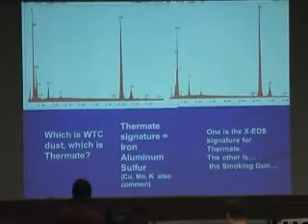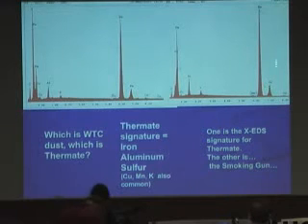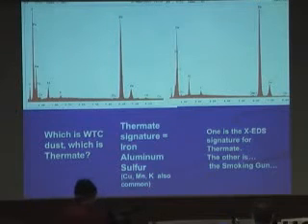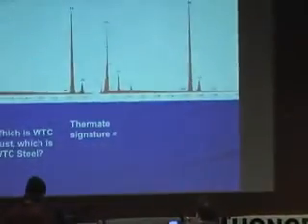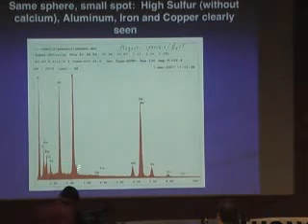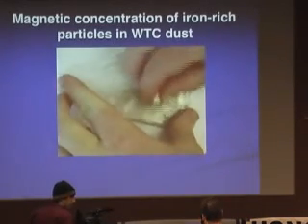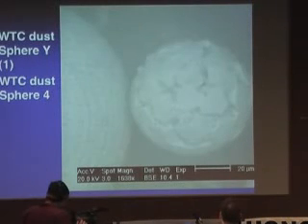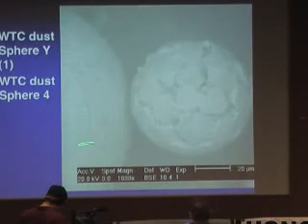Evidence of Thermite - Dr. Steven Jones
Evidence of thermite in the World Trade Center debris.